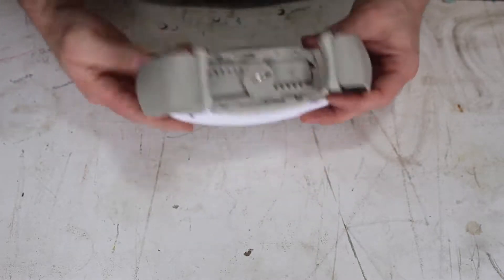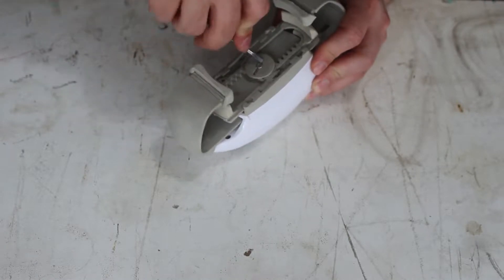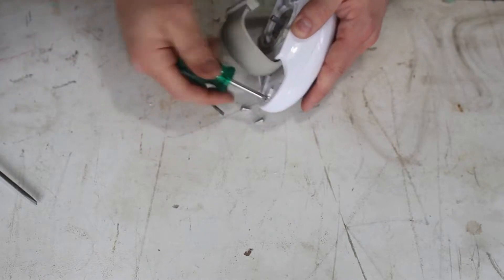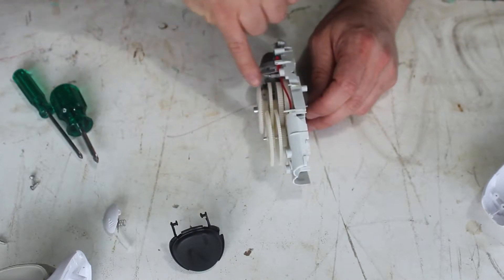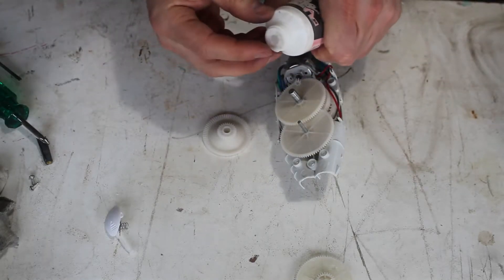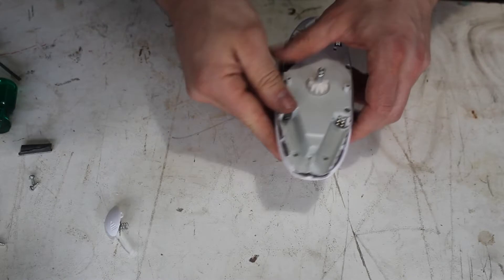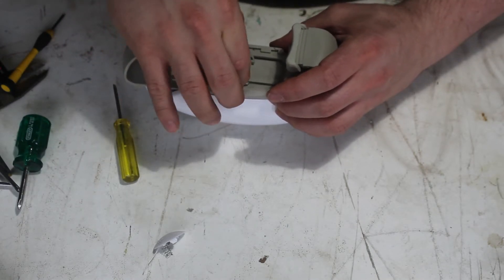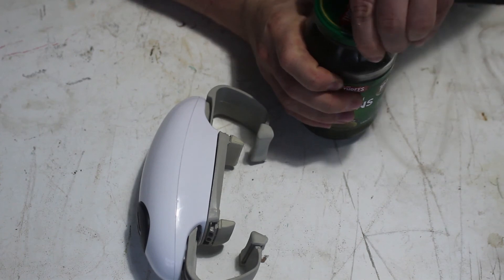Jar opener repair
Quick video where I tear-down and repair a Robotwist style automatic jar opener for my Nanna.

Turns out the issue was the first plastic gear in the reduction chain which is driven by the little 3v motor was nearly seized to the shaft.
This meant that the motor was trying to turn the whole contraption with only the first stage of gear reduction.
Once this was fixed it worked nicely.
I hope this helps someone or you at least find it enjoyable to watch!